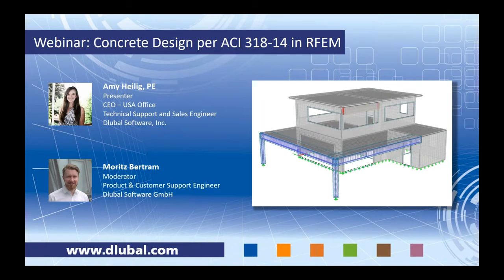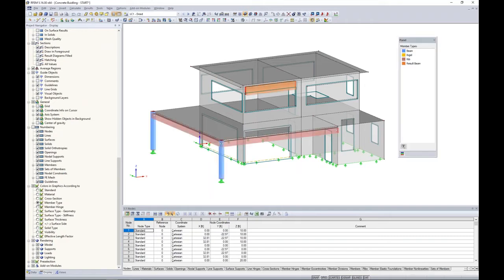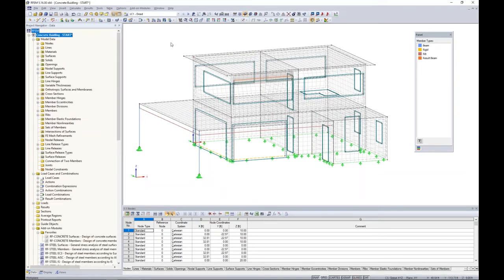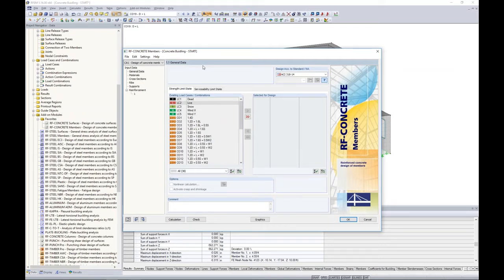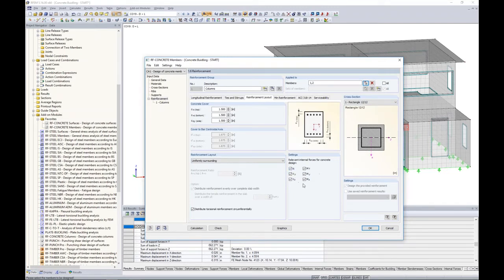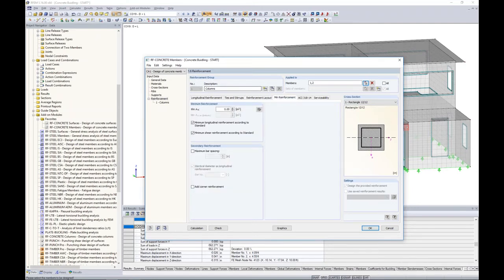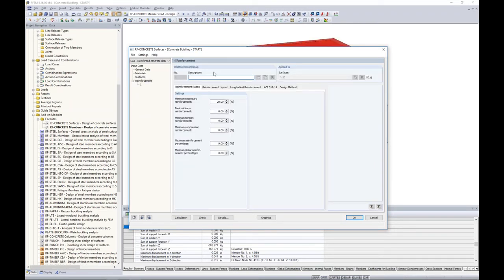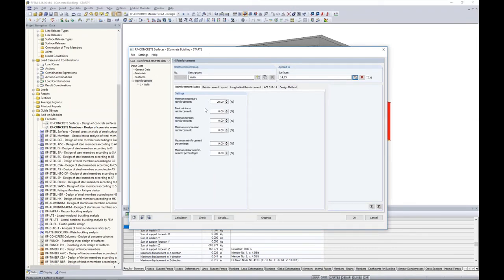[EN] Betonbemessung nach ACI 318-14 in RFEM (USA)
Inhalt:
- Stützen- und Rippenstab-Bemessung in RF-BETON Stäbe
- Berechnung von Bogenzwickeln über Wandöffnungen (Ergebnisstäbe) in RF-BETON Stäbe
- Wand- und Deckenbemessung in RF-BETON Flächen

Verbessere Dein Wissen über Dlubal Software und finde neue Wege effizienter zu arbeiten in unseren Webinaren und Videos.